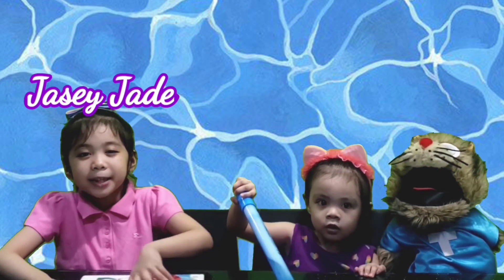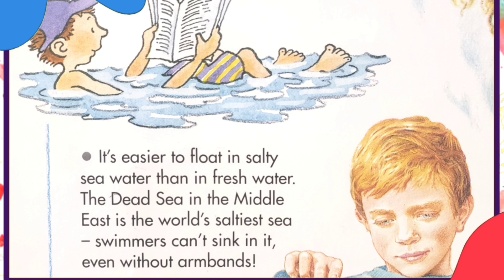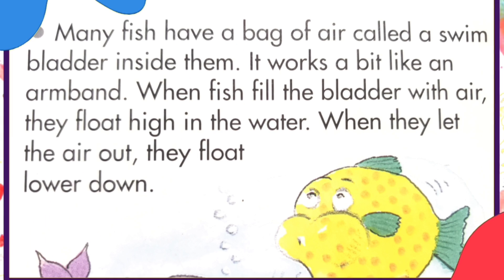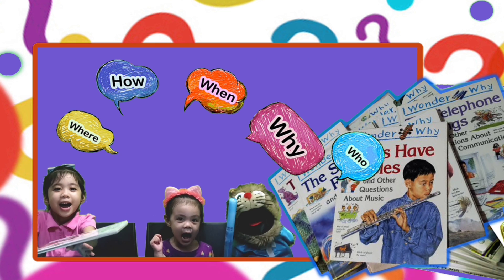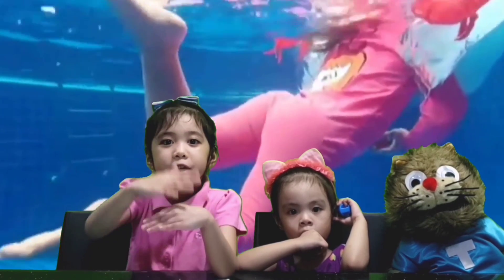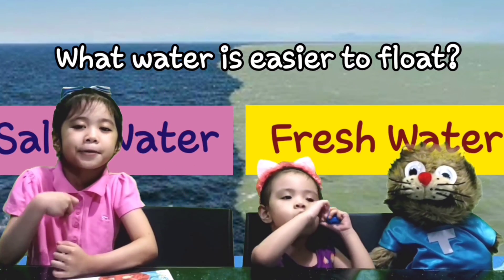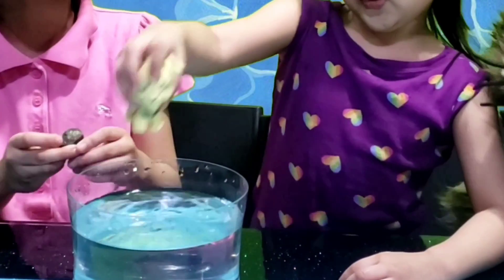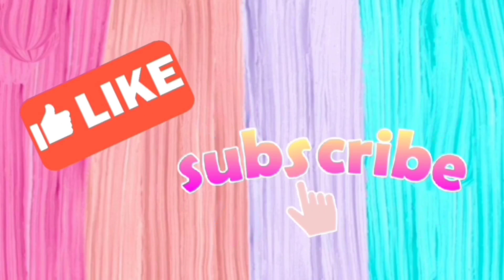WILL ARMBANDS HELP US TO FLOAT? | JASEY JADE AND GIANNA AMBER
Let's learn something about floating and sinking.

"Why do armbands help me float?" from the book:

I Wonder Why
"Soap Makes Bubbles"
and Other Questions About Science

Published by:
GROLIER
Danbury, Connecticut